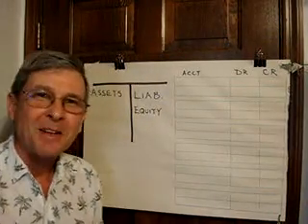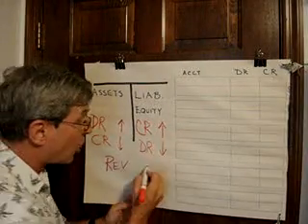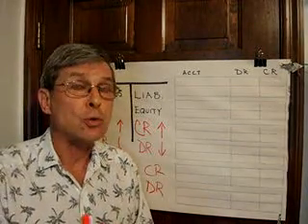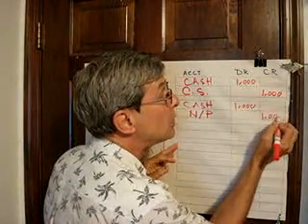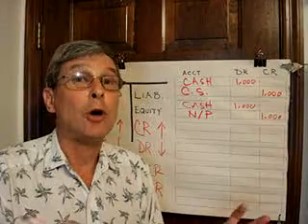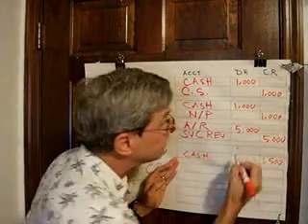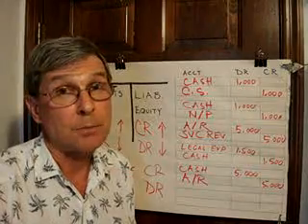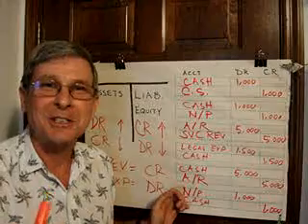lecture 4: recording transactions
4th lecture in series of beginning accounting lessons - approx  8 minutes.  Using debits and credits to record transactions.